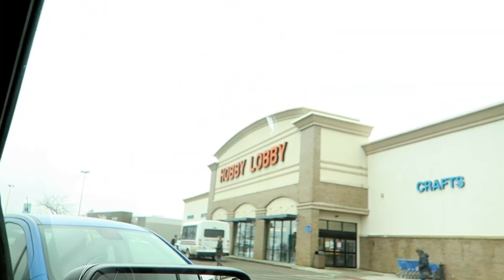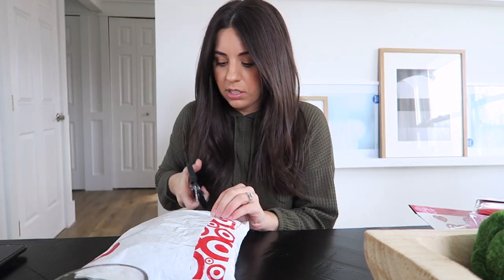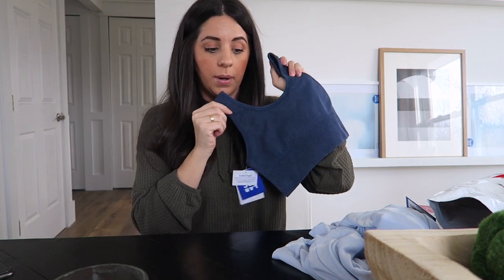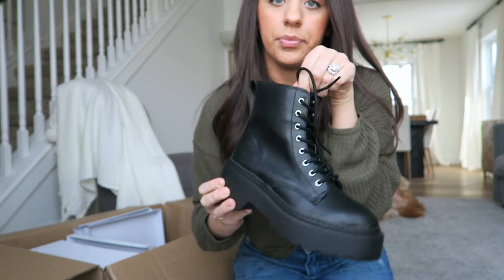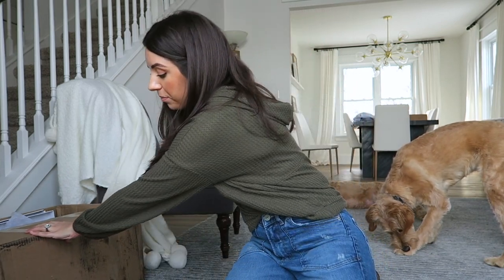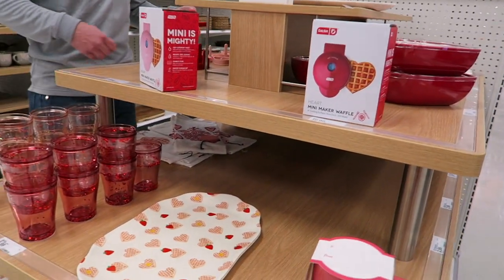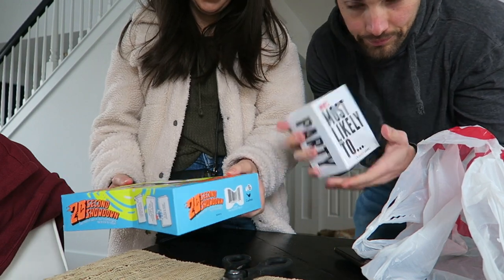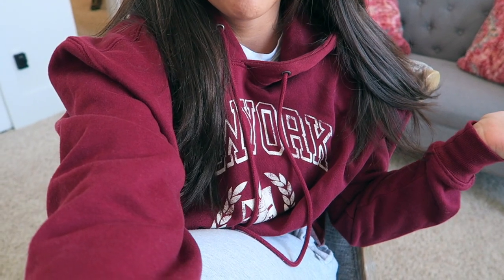VLOG! SHOPPING AT TARGET & HOBBY LOBBY FOR VALENTINES DAY DECOR!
MICHAELS GARLAND
JOYLAB SWEATSHIRT 1
JOYLAB SWEATSHIRT 2
JOYLAB LEGGINGS
JOYLAB SPORTS BRA
STEVE MADDEN BOOTS
TARGET SWEATSHIRT

📷FILMING EQUIPMENT
⋆ VLOGGING CAMERA